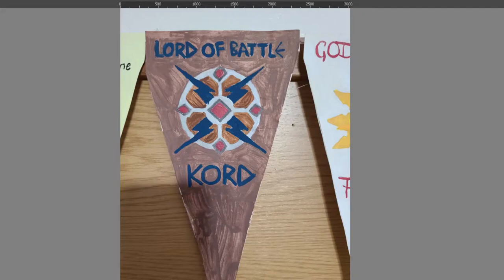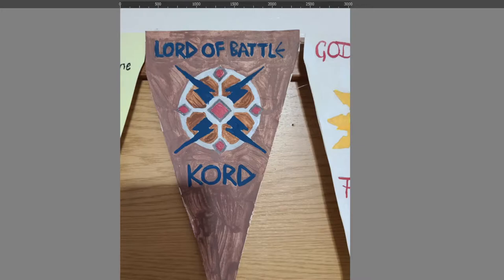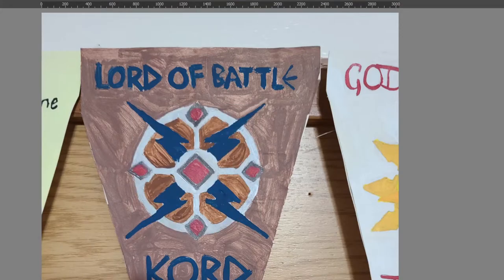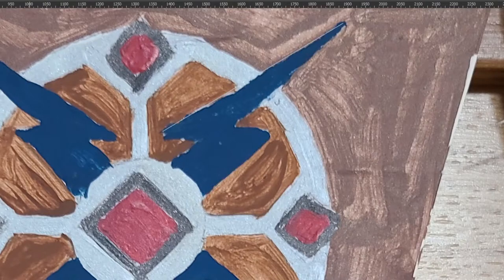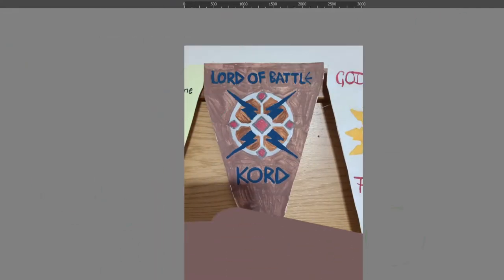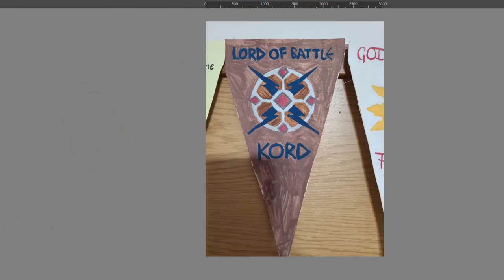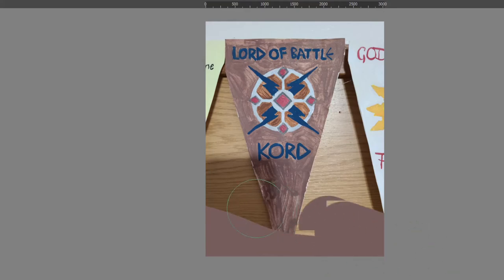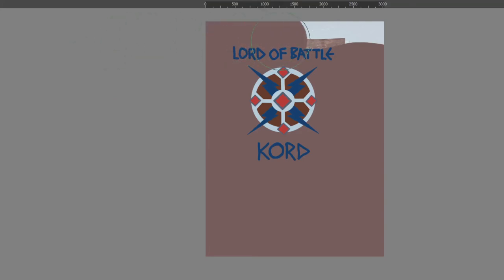The Gods of Iksilea: Painting Kord's Flag (D&D)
Hello everybody!

Sam has painted flags for all 20 Gods in our homebrew world, Iksilea. In this video, she discusses what she's learned about the Gods, while practicing her digital art skills.

Today, we are disucssing Kord, the God of War, Battle, and Strength. And in our world, volleyball.

The 20 physical banners actually line the top of one wall of our D&D room, which makes it super easy to remember all of the Gods of the world at a glance.